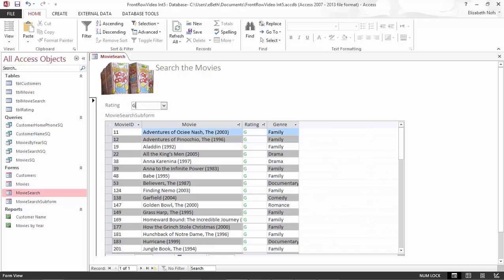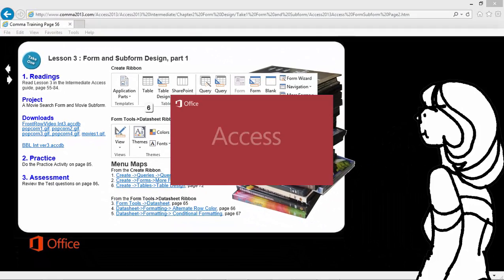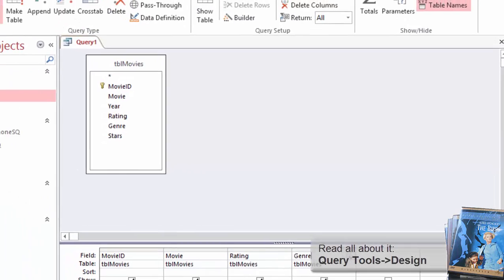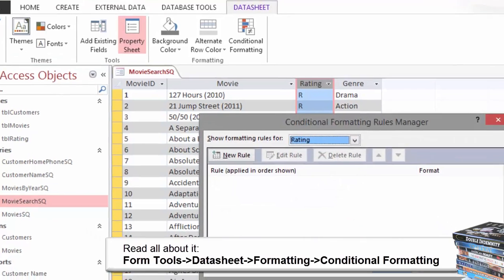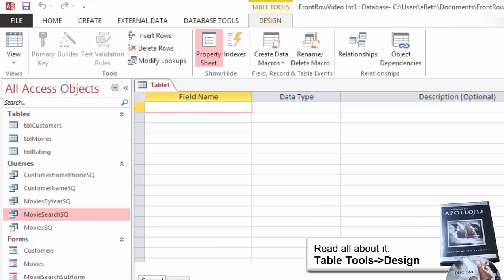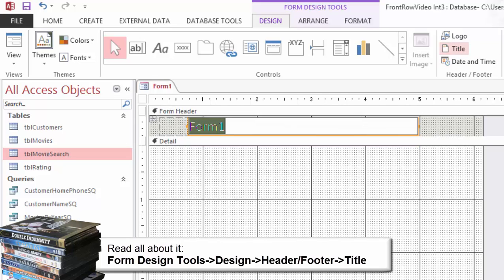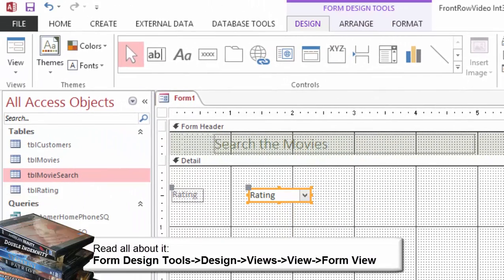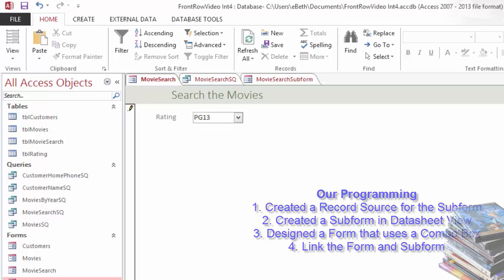Microsoft Access 2013 Intermediate: The Search Form, part 1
Project: A Movie Search Form and Movie Subform

In this lesson, you will learn how to:
1. Use a Query as the Record Source for a Subform.
2. Apply Quick Styles to Controls in a Form/Subform.
3. Apply Conditional Formatting to a Subform that has Datasheet as the Default View.
4. Create a Form that has a Bound Control, a Combo Box, that will filter the Records in the Subform